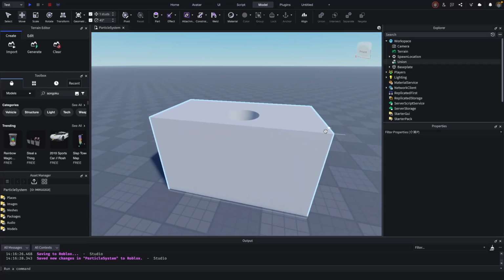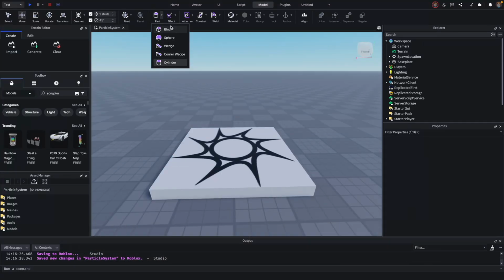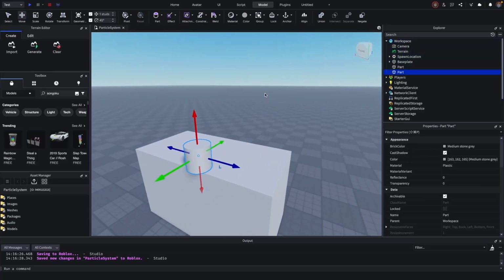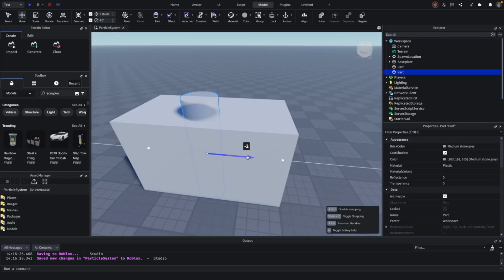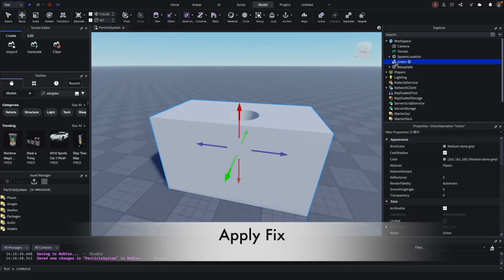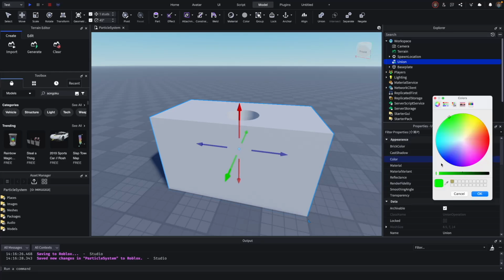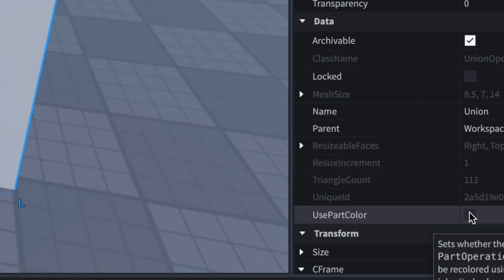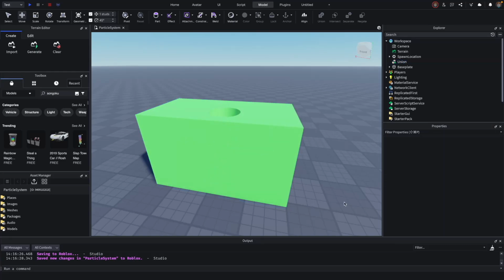How to Change Union Part Color in Roblox Studio (Easy Fix)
Having trouble changing the color of a Union part in Roblox Studio?
In this tutorial, I’ll show you why your UnionOperation won’t change color and how to fix it by enabling the UsePartColor property.

This is a common issue when creating unions using multiple parts like blocks and cylinders. Once you know where to look, the fix only takes a few seconds!

Chapters
0:00 – Introduction
0:11 – Re-procedure the issue
0:52 – Apply the fix

🔥 What you’ll learn:
 • How to create a union in Roblox Studio
 • Why Union parts sometimes ignore BrickColor
 • How to fix union color issues using UsePartColor